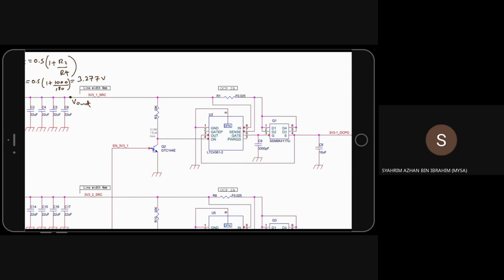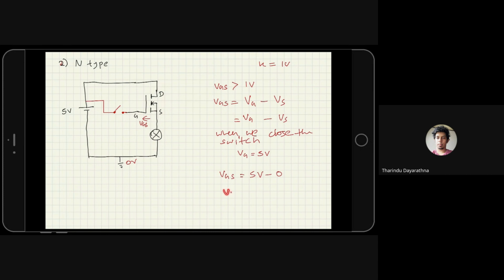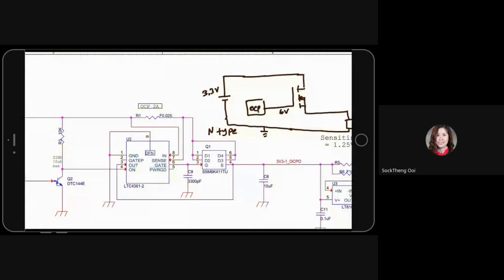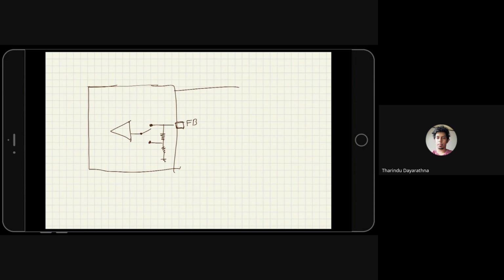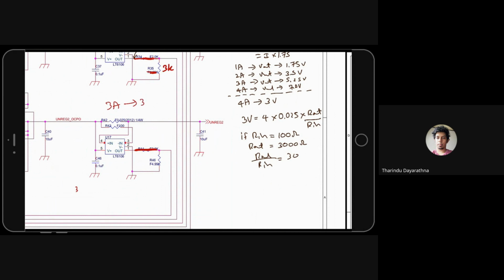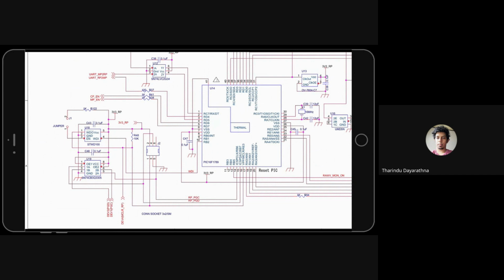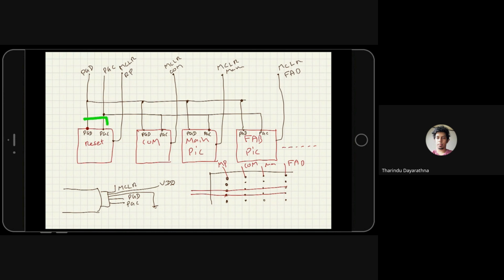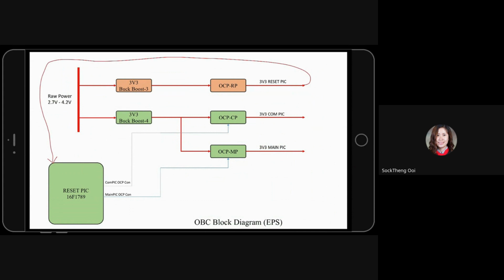Kursus Command and Data Handling System in Cubesat - Sesi 2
21 March 2024
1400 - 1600